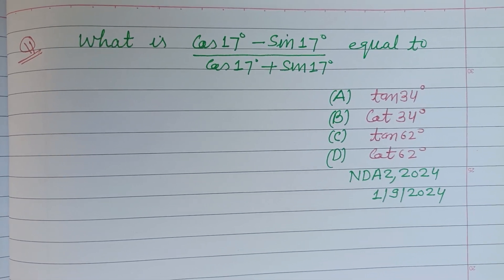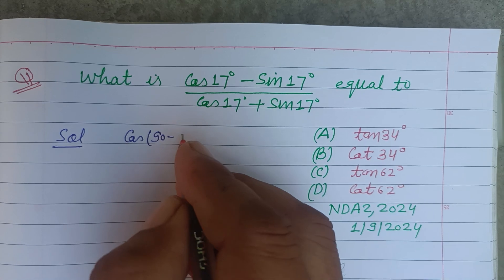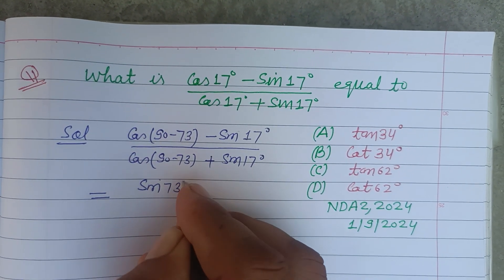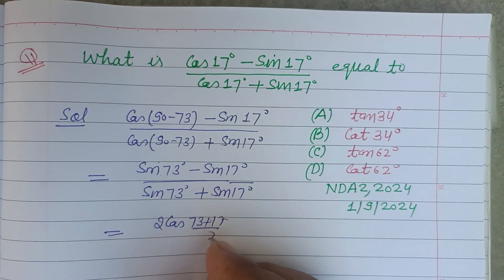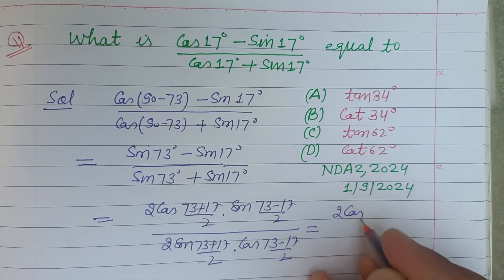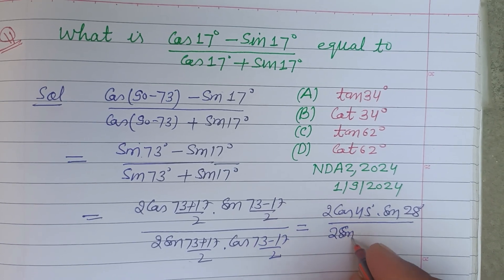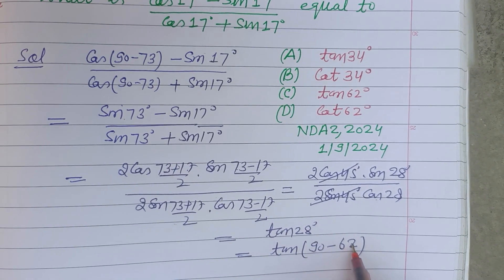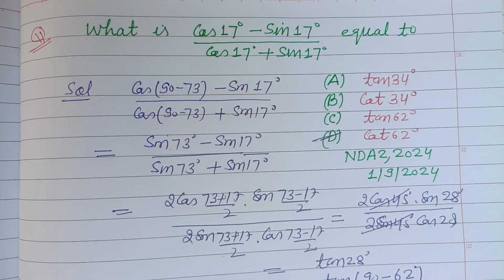What is (Cos17° - Sin17°)/(Cos17° + Sin17°) equal to.. | nda 2 2024 maths solution | trigonometry